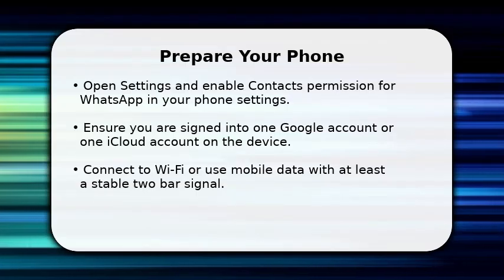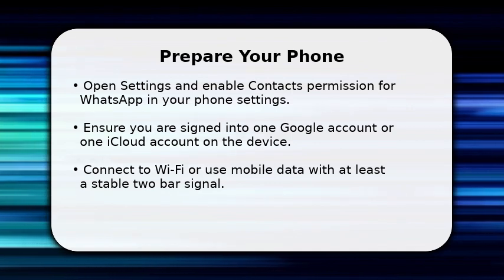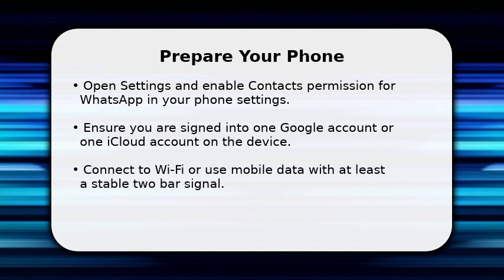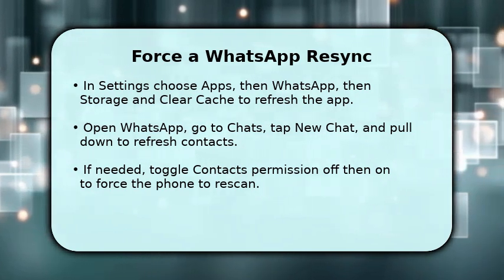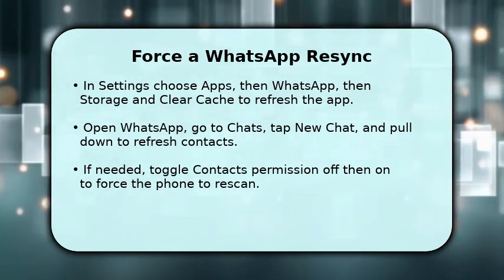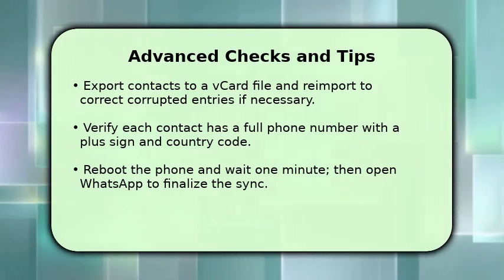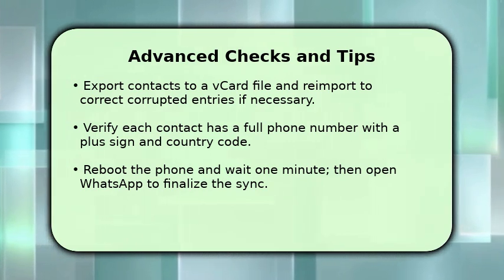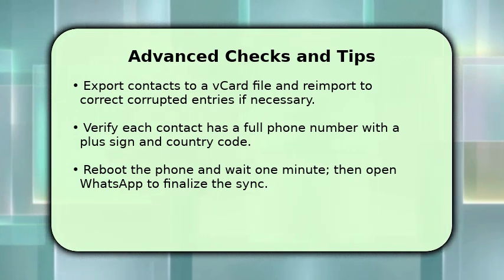How to Resync Contacts on Whatsapp (easy Method)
How to Resync Contacts on Whatsapp (easy Method) | 🔒 Surfshark VPN Deal — Stay private and secure. $1.99/mo + 3 Months Free ▸

Discover the simple steps to resync your contacts on WhatsApp, ensuring you never miss a message from friends and family.

WhatsApp, resynchronize contacts, contact syncing process, restore lost messages, friendly reminders on WhatsApp, how to resync chats, missing friends in chat list, quick guide for contact restoration, seamless synchronization of contacts with WhatsApp, lost and found your WhatsApp buddies